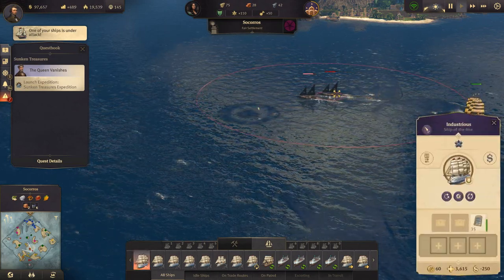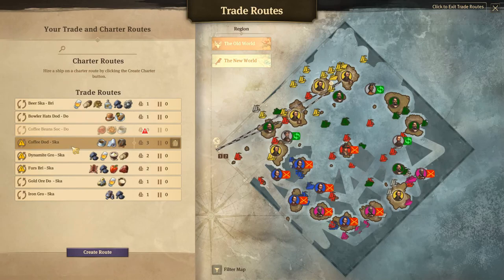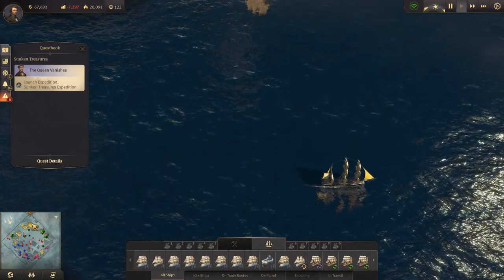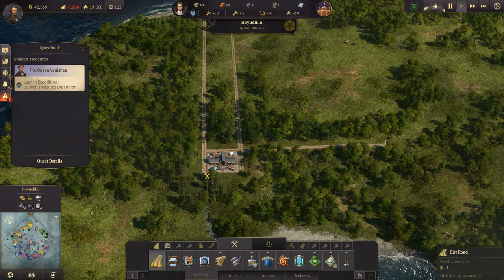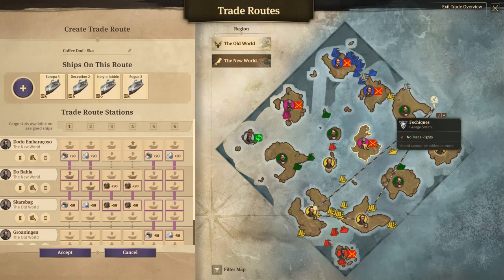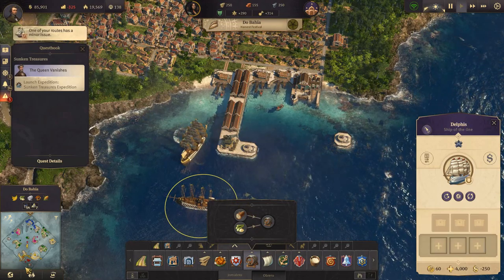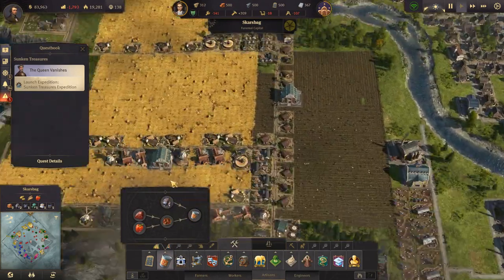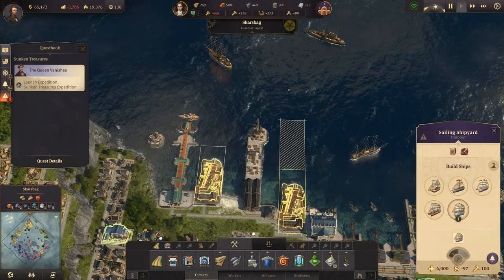Lets Play Anno 1800 Sandbox S3 Ep50 | Jean la Fortune Contained Again